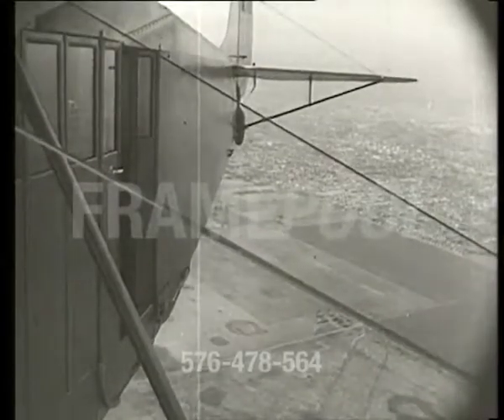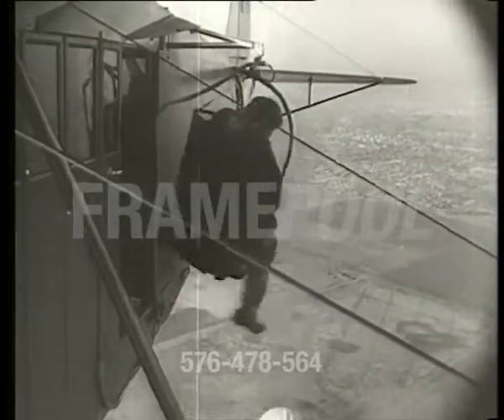A Year to Remember: 1931 - Ejection seat prototype being tested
An experiment with the prototype of early ejection seats has two out of three sailing out smoothly. Testing of the first chair parachute, developed by American designers for the purpose of air safety, is a nerve-racking success.

More quality archival stock footage available for rights managed online licensing at footage.framepool.com.